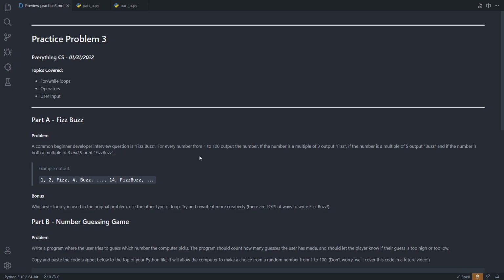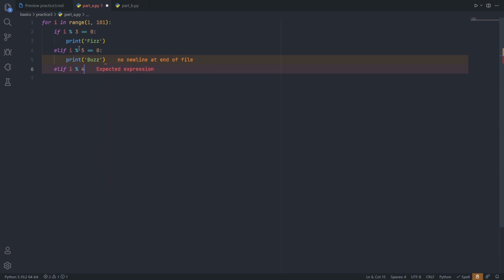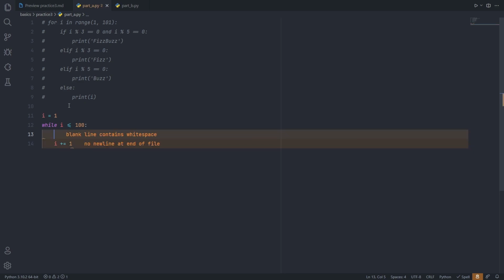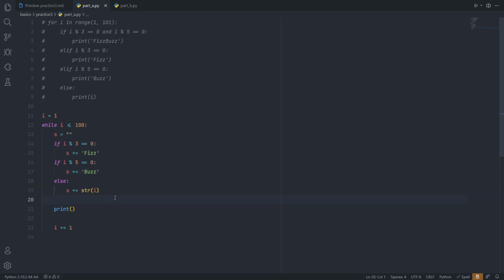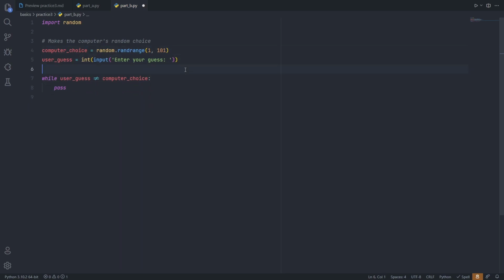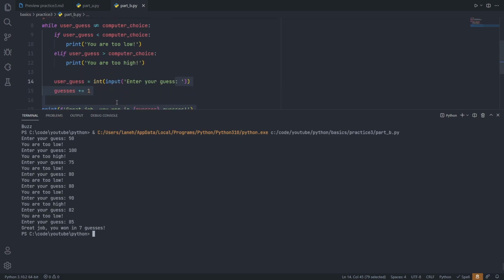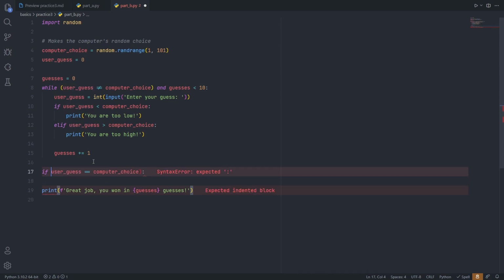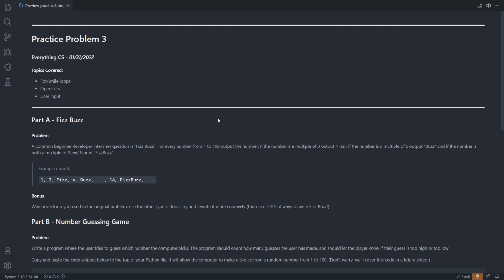Learn Python - Practice Problem 3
Practice using loops in your Python code!

⭐️ Contents ⭐️
⌨️ (00:00​) Introduction
⌨️ (00:52) Problem Read-through
⌨️ (03:12)​ Part A Solution
⌨️ (07:10) Part A Bonus Solution
⌨️ (13:23)​ Part B Solution
⌨️ (21:25)​ Part B Bonus Solution
⌨️ (25:42) Outro